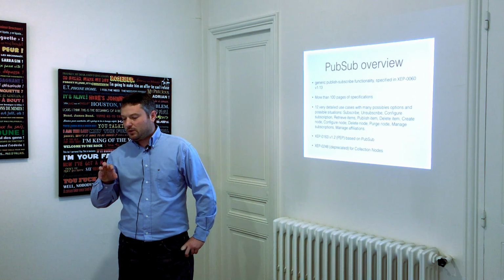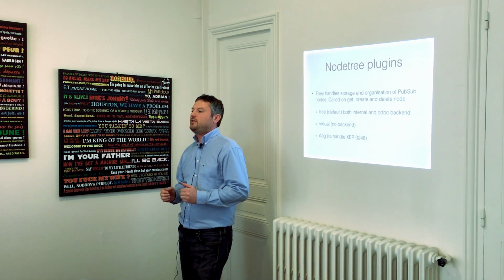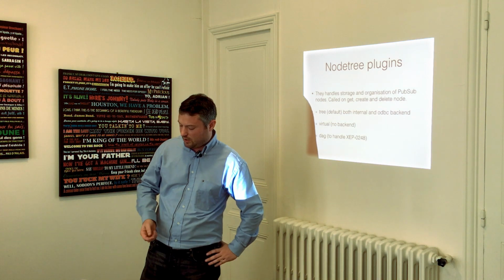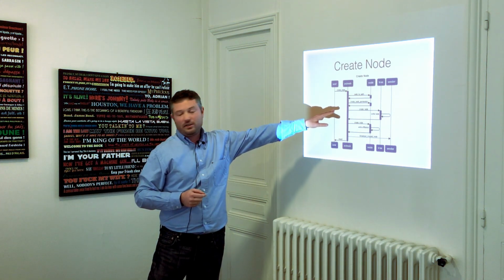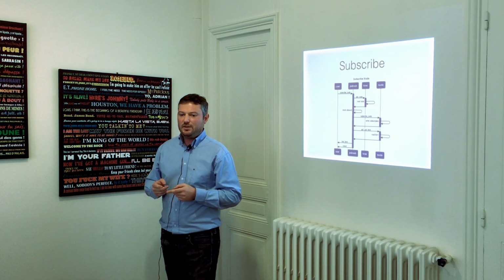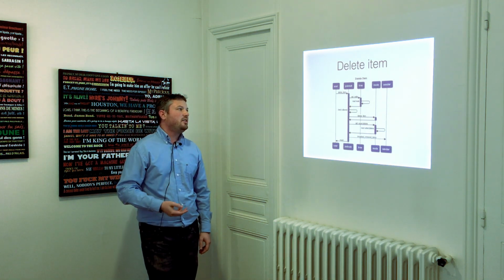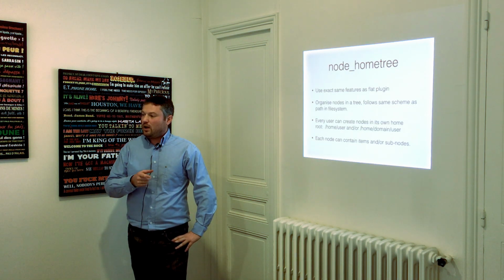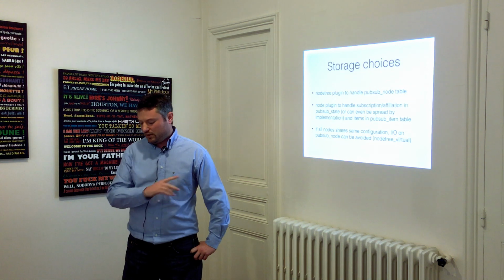Deep Dive Into ejabberd Pubsub Implementation - ejabberd Workshop #1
Christophe Romain goes into the details of ejabberd Pubsub implementation. He explains the Pubsub plugin systems and how to leverage it to optimize ejabberd Pubsub for your own use cases.

This talk will teach you how to get more performance and scalability from your Pubsub implementation.